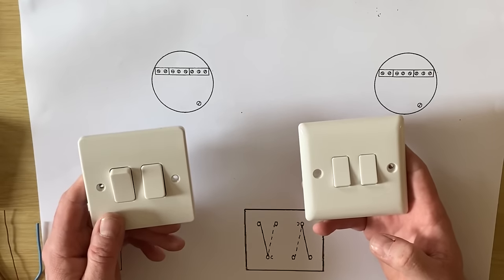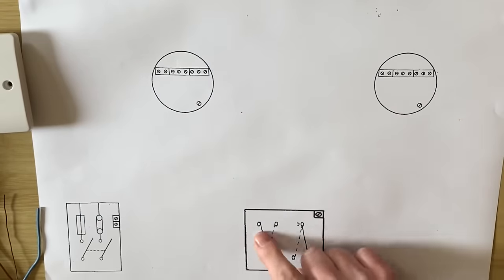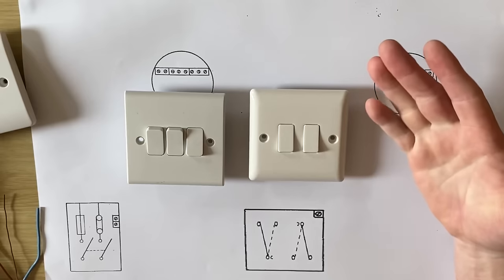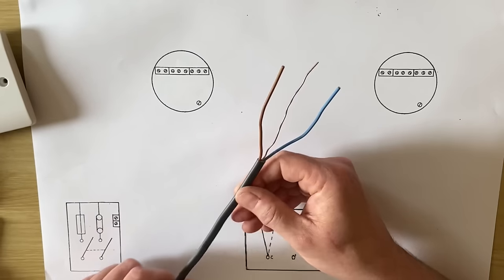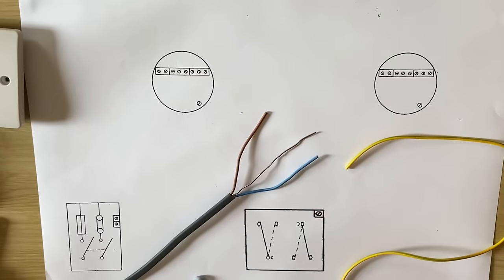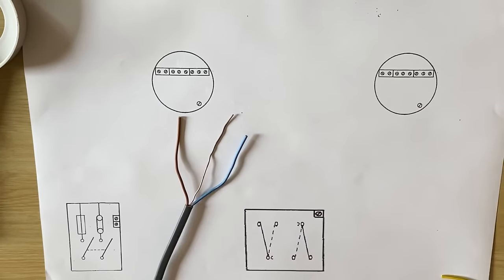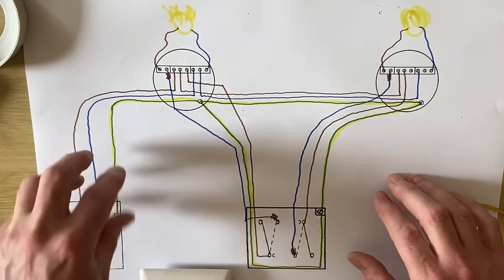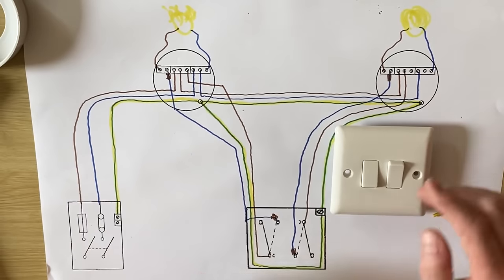Wiring Diagram Using a 2 Gang Switch to Control 2 Independent Lights Using the 3 Plate Wiring Method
Student training aid for the connections required to wire a lighting circuit using the 3 plate loop-in method. Video explains the connection required within the ceiling rose, a consumer unit (fuse box), and in a 2 switch at is controlling 2 independent lighting points. The circuit is wired in twin and CPC cables (twin and earth cable) and is a wiring diagram for this circuit. This video will show learners how to connect up 2 independent ceiling rose and pendant for a 2 gang light switch.

How to wire up 2 lights from a 2 gang switch -  this wiring diagram will help you understand the connection requires at both the lighting points and the 2 gang switch when wiring using the 3 plate method.

☑️ Link below is to the images used in the series of videos using a 2 gang switch

00:00 - Wiring diagram using a 2 gang switch
00:20 - 2 gang, 3 gang and 4 gang light switches
01:10 - 2 lights and 2 switches
02:09 - When do we use 2 gang and 2 gang switches
03:49 - 1 mm2 twin and earth cable
04:43 - Batten lamps holder, ceiling rose and pendant and a 2 gang switch
05:50 - Supply from the consumer unit
07:27 - Carrying the supply on to a second lighting point
08:48 - Connection in a 2 gang switch
09:46 - Cable from light 1 to the 2 gang light switch
13:08 - Cable from light 2 to the 2 gang light switch